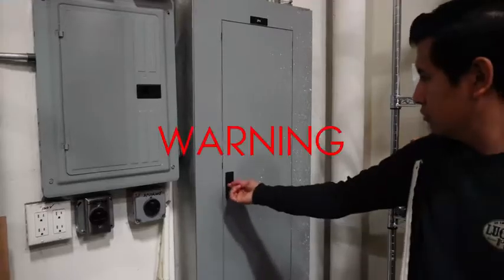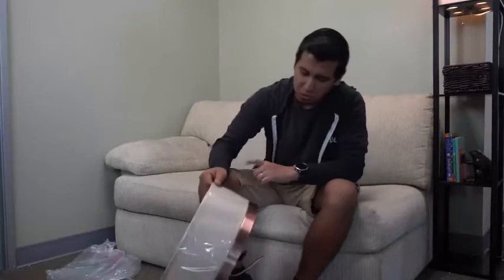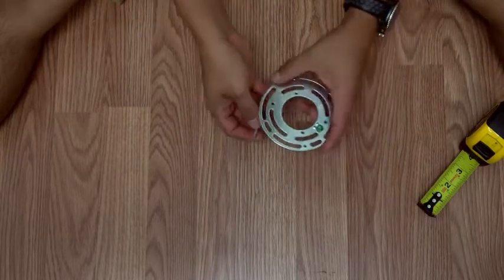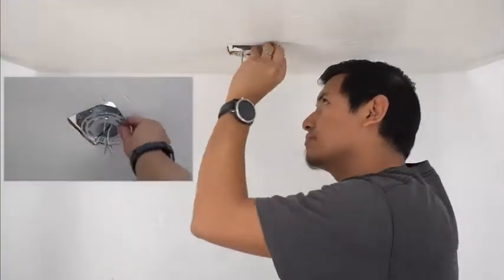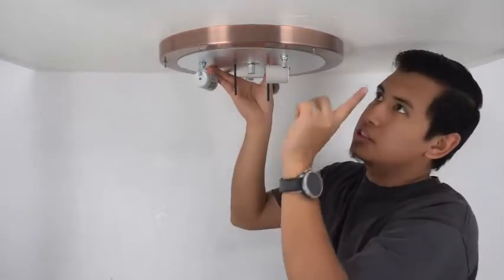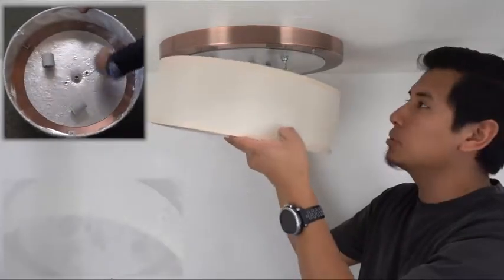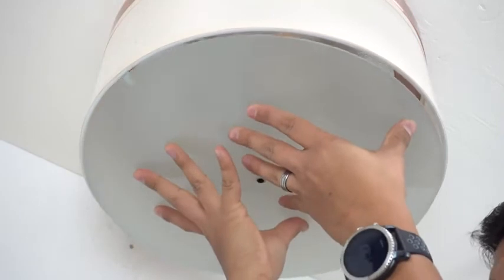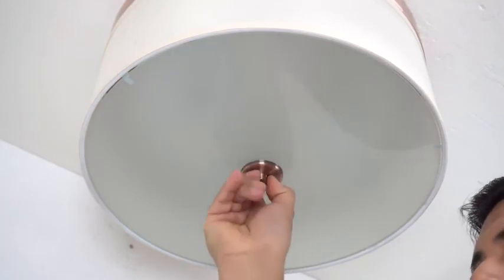Kira Home Sofia 13"" Modern 2-Light Flush Mount Ceiling Light, Outer Metal Shade + Inner Crea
This is the best Close To Ceiling Lights in the marketplace with cheap price that you can easily afford.
Kira Home Sofia 13"" Modern 2-Light Flush Mount Ceiling Light, Outer Metal Shade + Inner Cream Drum Shade, Round Frosted Glass Diffuser, Oil Rubbed Bronze Finish Reviews:
CLASSY, TRANSITIONAL DESIGN: Close-to-ceiling light features a unique metal drum shade complemented by a stylish cream fabric shade and classic oil rubbed bronze finish. Its tempered glass diffuser casts a soft illumination in any area of your home
EASY TO INSTALL: Mount this elegant fixture in a contemporary dining room or foyer, dress up a chic walk-in closet, glam up a bathroom, use 2-3 in a dark hallway, over a kitchen table or in a hospitality setting such as an office lobby. Dimmer compatible
UL LISTED FOR YOUR SAFETY: UL listed for dry locations. Uses (2) LED, CFL or up to 40W traditional incandescent medium base bulb. Bulb sold separately
DIMENSIONS: Ceiling Light: 6"" (H) x 13"" (D), Canopy: 1"" (H) x 12.75"" (D), Metal Shade: 3.75"" (H) x 12.5"" (D), Fabric Shade: 4.5"" (H) x 11.5"" (D)
UNMATCHED QUALITY AND CUSTOMER CARE: Designed and supported in California. Quality, innovation, and attractive products are our motto. We provide a 1-year warranty when purchased from an authorized dealer. Shop with confidence!
Color:Oil Rubbed Bronze, Modern
Kira Home's Sofia 13"" modern flush mount ceiling light features a classic oil-rubbed bronze finish resulting in a refined, charming touch. Its elegant, intricate design that encompasses a beautiful cream shade suits many different styles including farmhouse and rustic, and it allows for bright lights to shine through. Sofia is easily installed in various areas of the home or in hospitality settings. Brighten areas including foyers or dining rooms, walk-in closets, in a set of 2-3 lining dark hallways or over kitchen islands or tables. Need to set the mood? Our light fixture works with standard dimmer switches when paired with compatible bulbs. At Kira Home, we pride ourselves on exceptional customer service! That is why we provide a 1-year warranty when purchased from an authorized dealer and unlike our low priced competitors, Sofia is UL approved for your safety. We confidently stand behind our quality products but understand issues may occur once in a while, such as damage in transit or defects. Rest assured, we will resolve these issues. Please contact us via Amazon messages or email so we can assist you on any necessary replacements or refunds.Prop 65 Warning: YesProp 65 Harm: cancer, birth defects, and/or other reproductive harmsProp 65 Chemicals: LeadSafety Rating: UL ListedLighting Direction: DownlightLighting Source Type: Incandescent, LED, CFL
Kira Home Sofia 13"" Modern 2-Light Flush Mount Ceiling Light, Outer Metal Shade + Inner Cream Drum Shade, Round Frosted Glass Diffuser, Oil Rubbed Bronze Finish